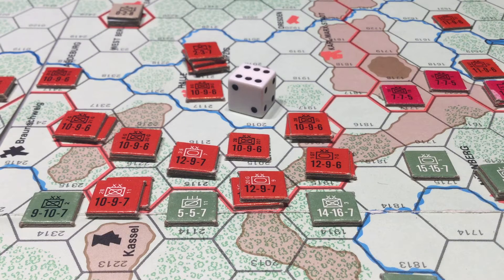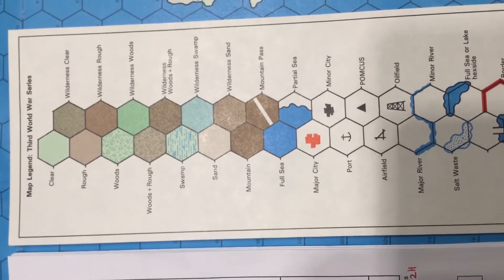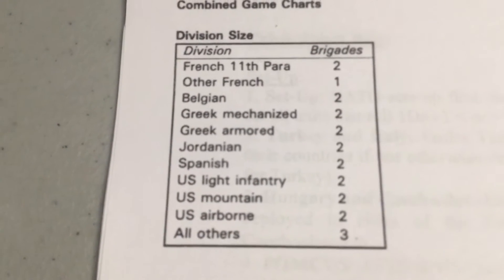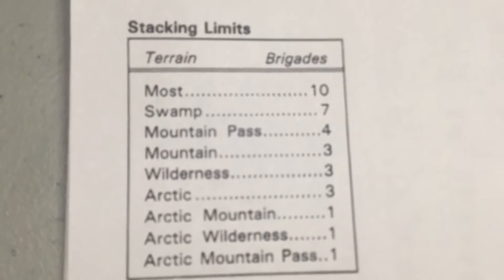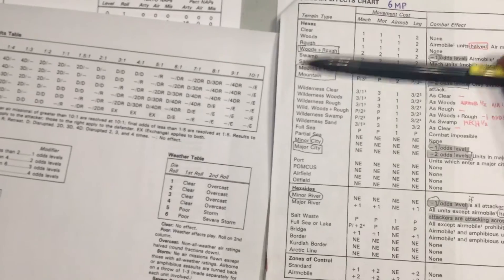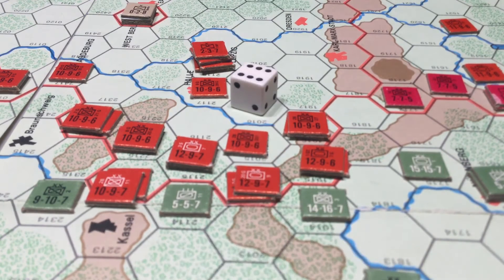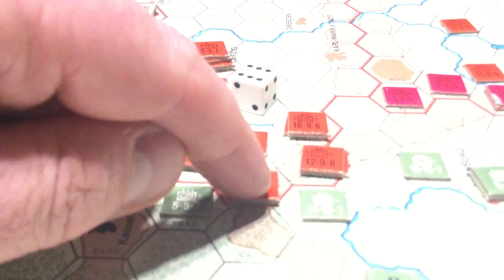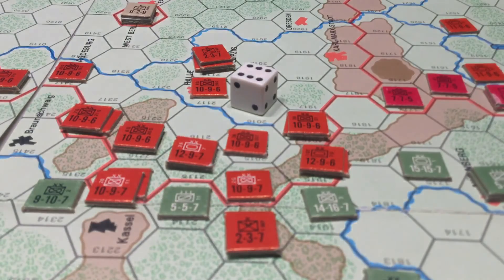Third World War Chadwick Tutorial 1: Movement